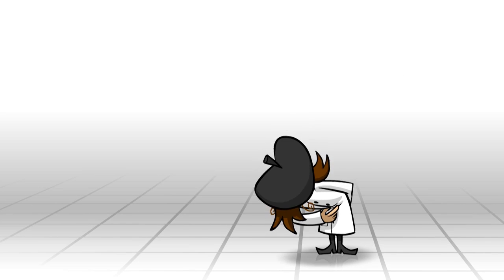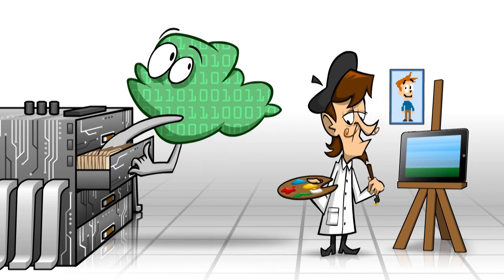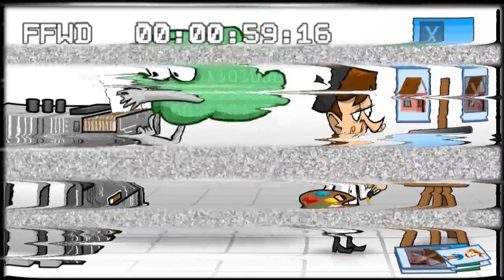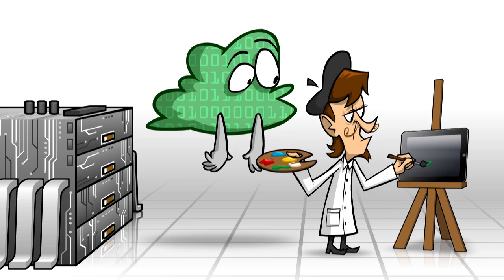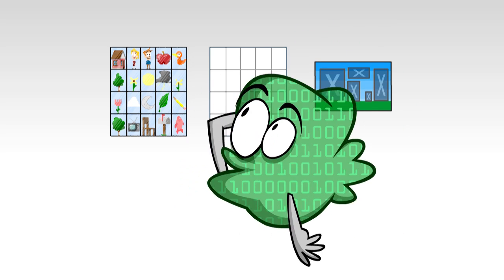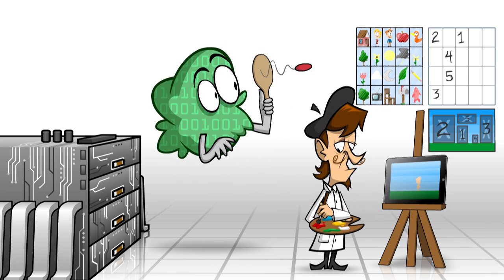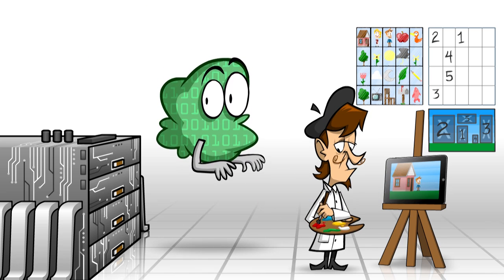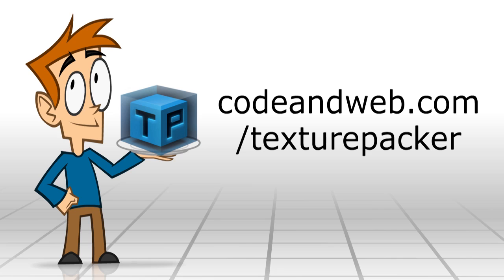Sprite Sheets - The Movie Pt. 2 - Performance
The second part of the movie describes how you can increase your game's performance using sprite sheets.